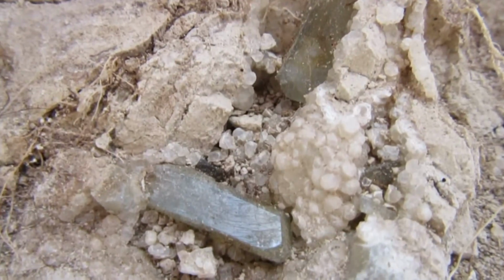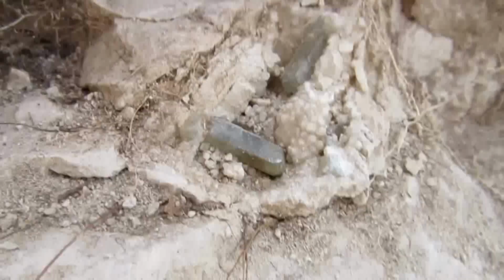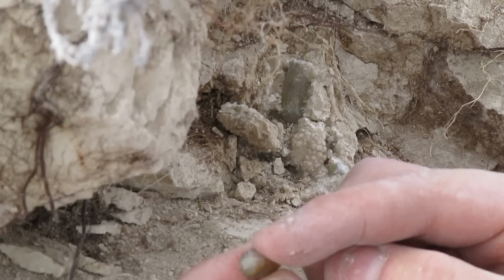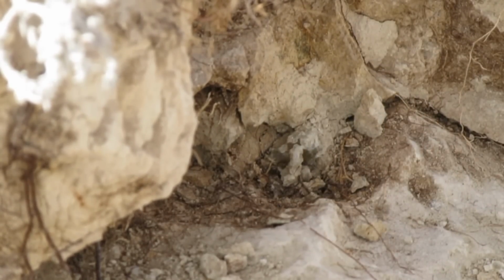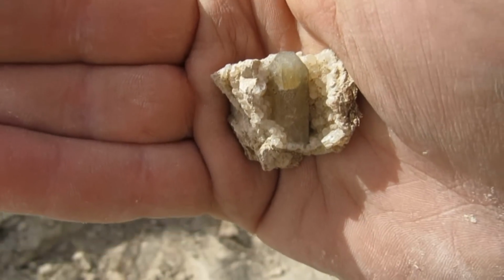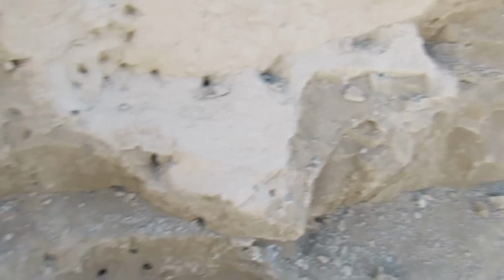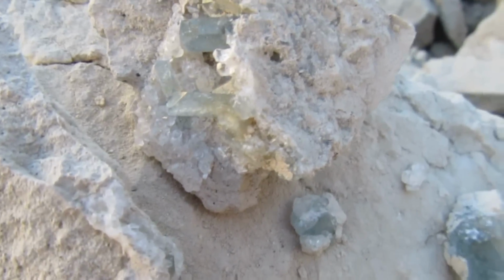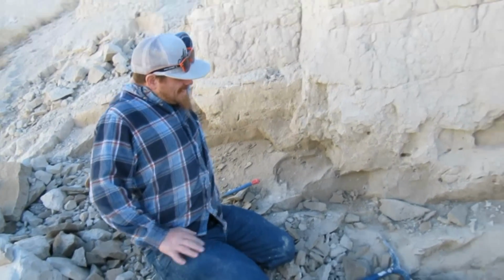Colorado Barite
Prospecting for barite crystals with friends in Weld County, Colorado.